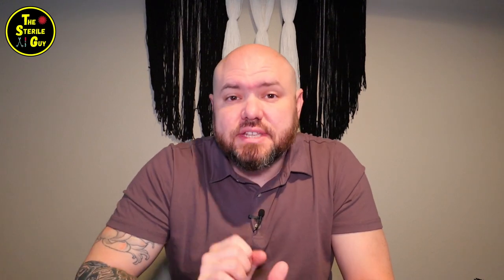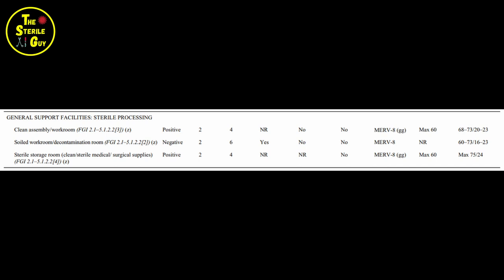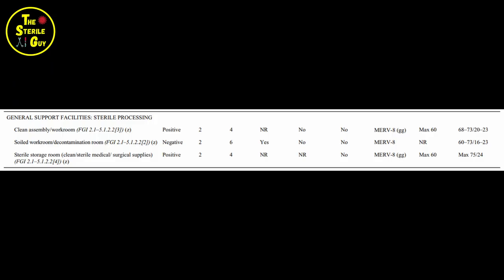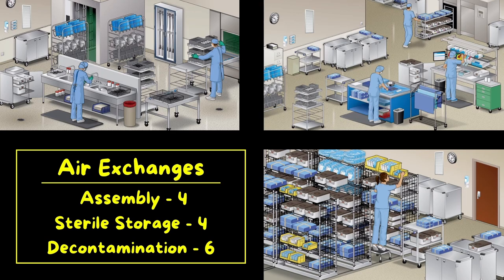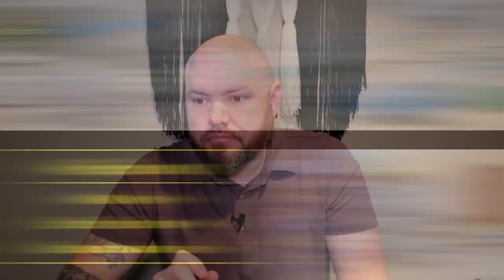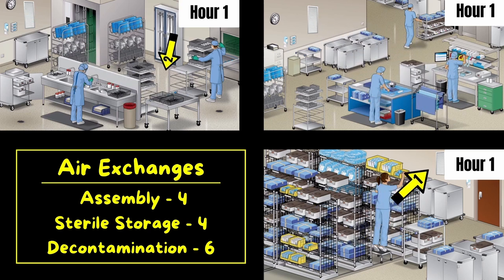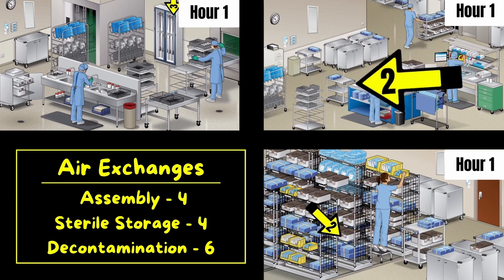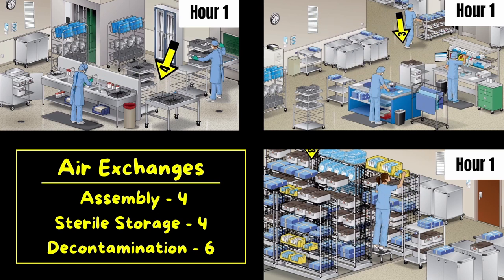Positive vs Negative Pressure + Air Exchanges in Sterile Processing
When it comes to air exchanges, positive and negative air pressures and basically anything having to do with hospital ventilation systems, it is very important you understand the basic functions, and the intent of what is trying to be achieved. Air exchanges and the pressure of air all have very meaningful jobs in keeping the environment clean from microbes and dust, but also ensuring all coexisting areas of sterile processing work together appropriately. Enjoy.